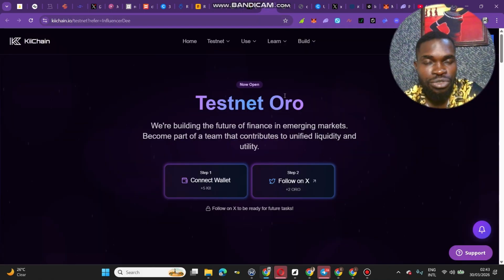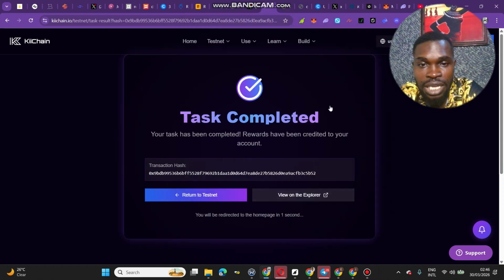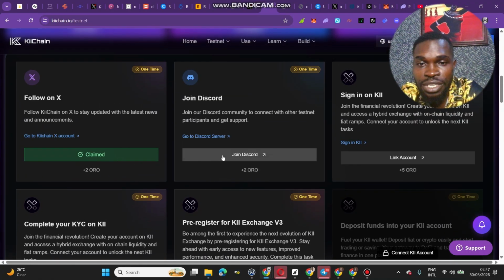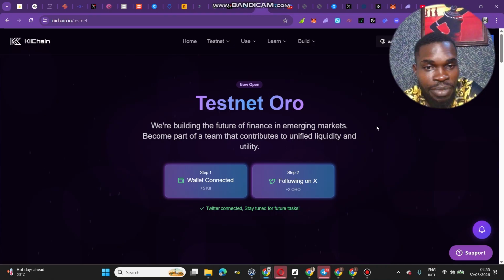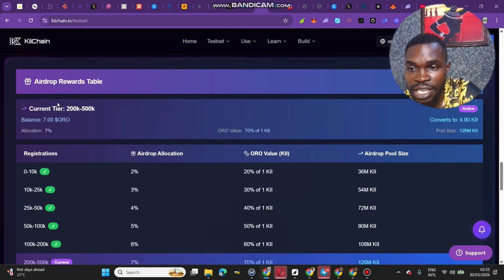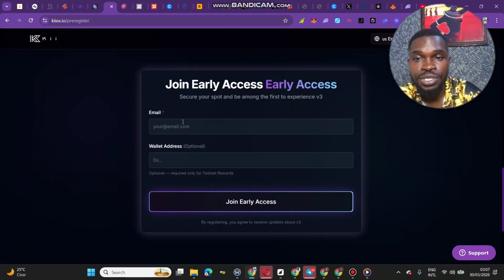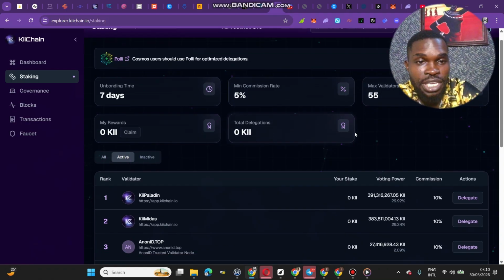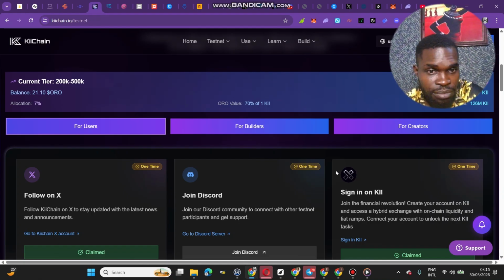KiiChain Confirmed Airdrop and Testnet | Step-by-Step Guide to Earn ORO Points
raised $20.10M to build an On-chain FX layer for stablecoins and RWA

Connect wallet and X
Complete simple tasks
KiiChain is a blockchain ecosystem focused on onchain FX, stablecoins, and real-world assets for emerging markets. The project positions itself as the first onchain FX layer for stablecoins and RWA, and its testnet lets users complete basic tasks, referrals, and ecosystem activities to earn ORO rewards. The chain is 100% EVM-compatible, advertises ~1 second block times, and highlights cross-chain interoperability across 100+ ecosystems.

kiichain
kiichain airdrop
kiichain confirmed airdrop
kiichain testnet
kiichain oro points
how to join kiichain
kiichain tutorial
kiichain testnet guide
earn oro points
crypto airdrop guide
confirmed crypto airdrop
stablecoin rwa blockchain
onchain fx layer
evm compatible blockchain
kiichain referral tasks

KiiChain confirmed airdrop guide
how to earn ORO points on KiiChain
KiiChain referral rewards
KiiChain testnet step by step
KiiChain stablecoin RWA project
KiiChain emerging markets blockchain